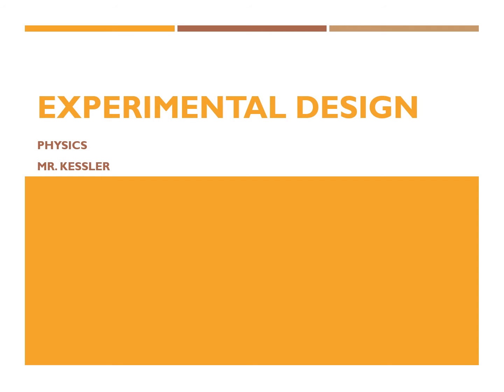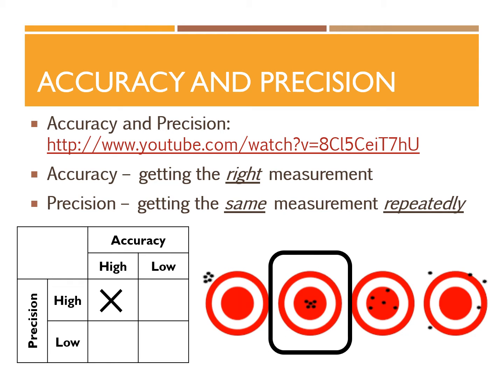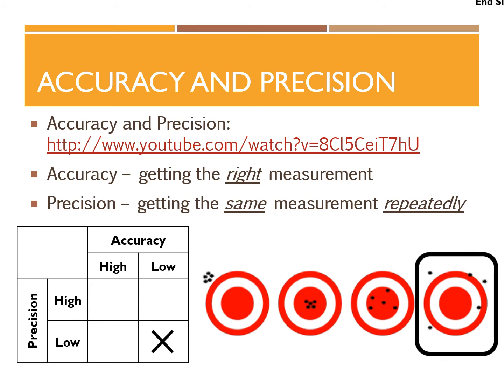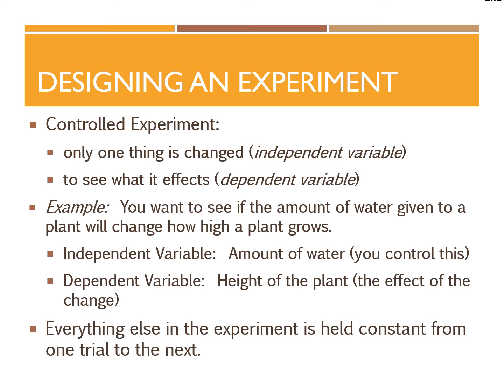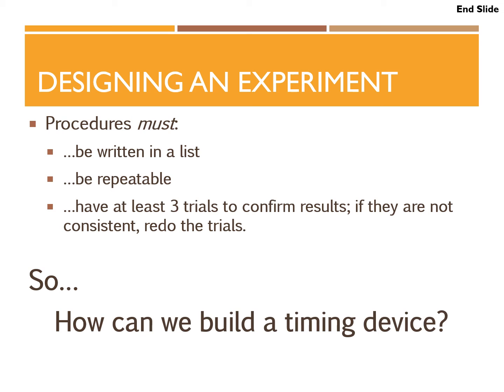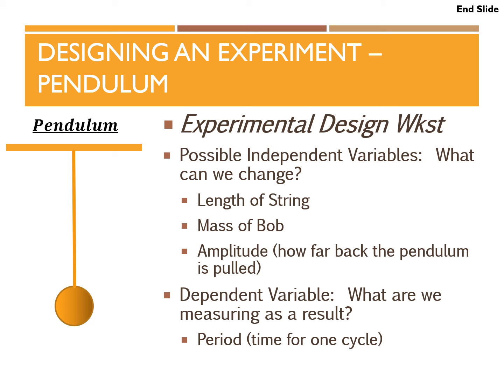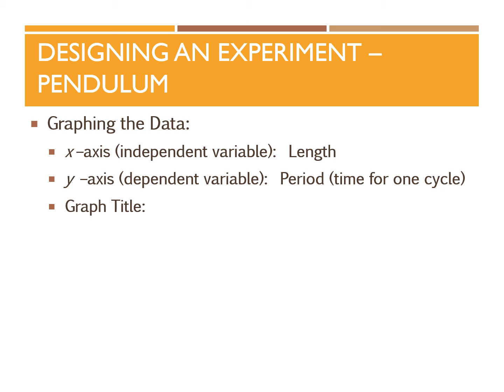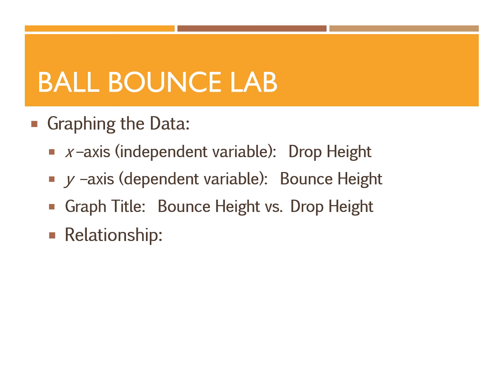05 Experimental Design